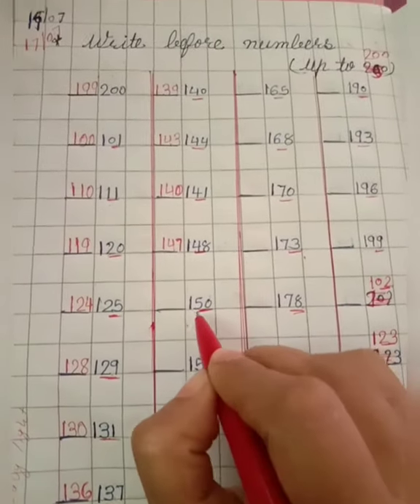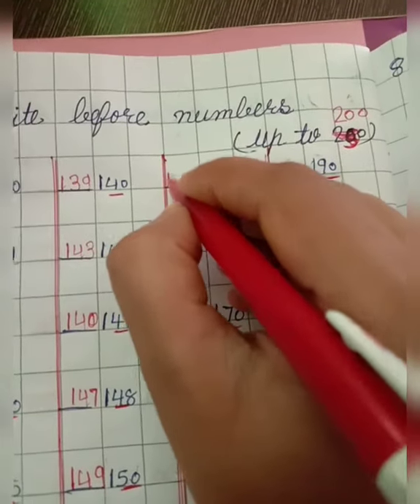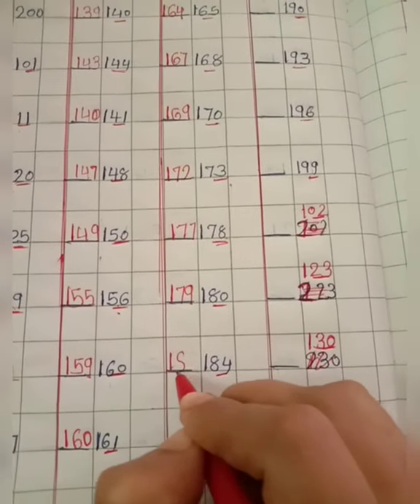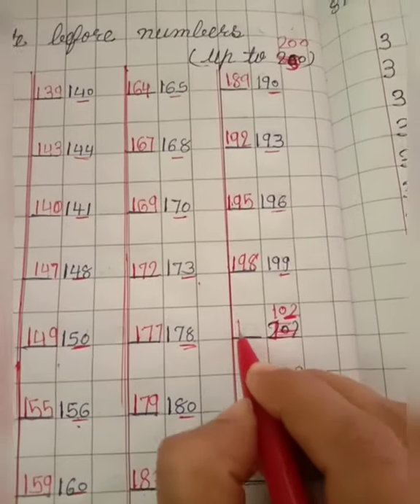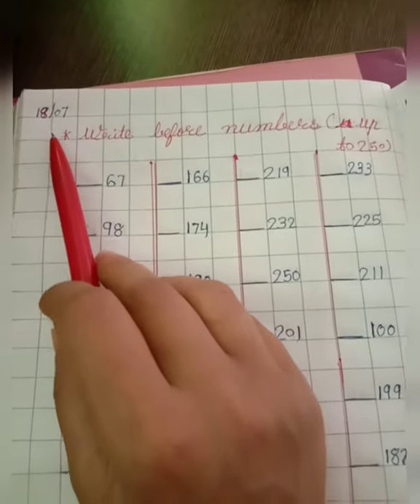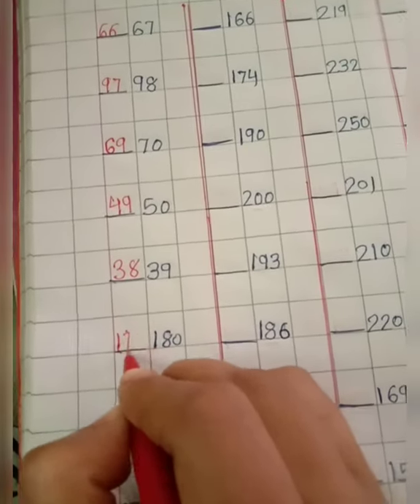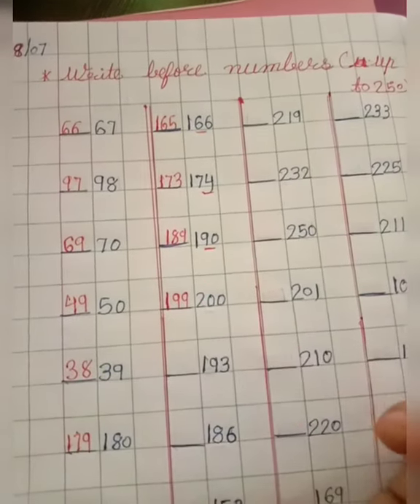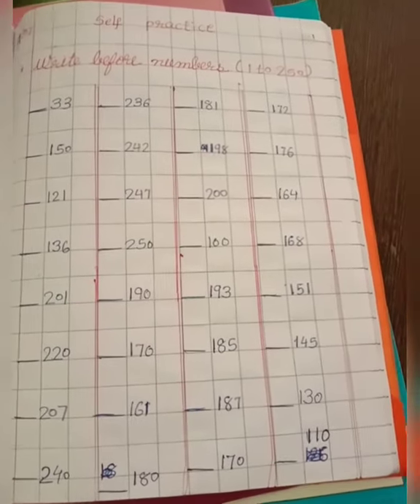NCERT MATHS Class1 V 17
Maths 1 V 17 Backward number